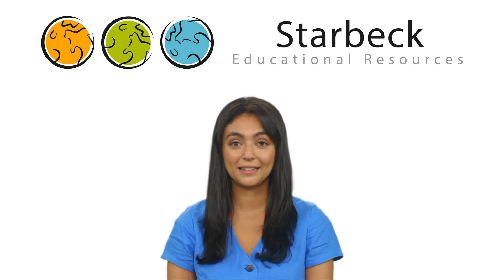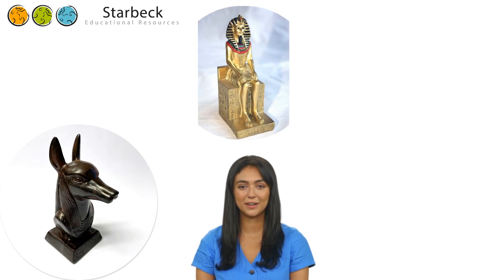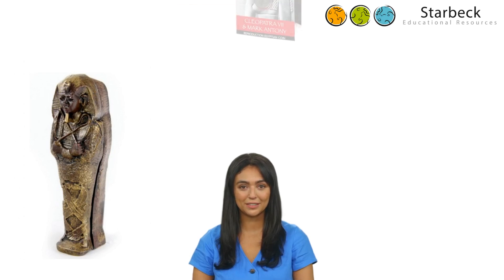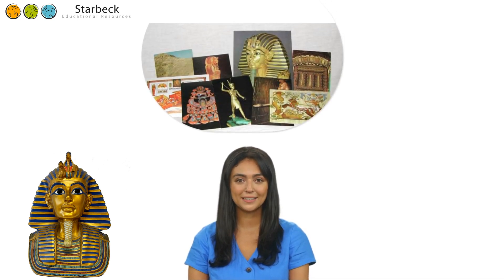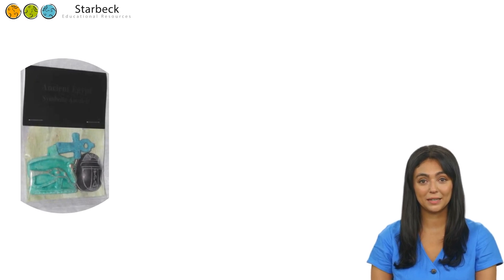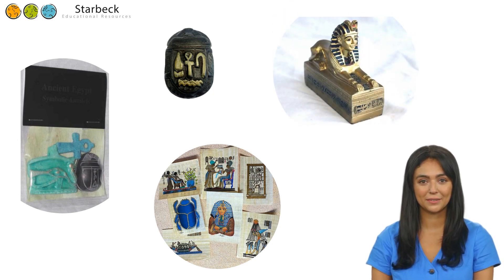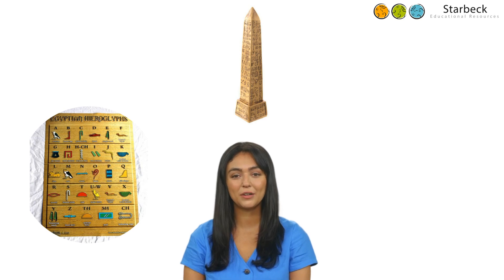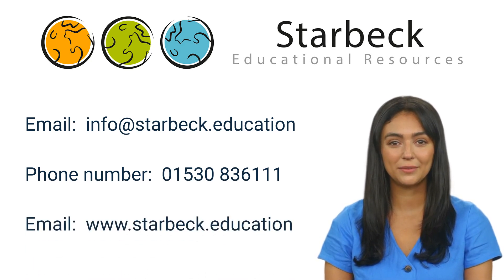Ancient Egypt Valuebox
Starbeck Educational Resources provides captivating and cost-effective historical artifacts that bring a hands-on learning experience right into the classroom. Whether you're a loyal customer of Starbeck Educational Resources or considering your first purchase from us, we believe this video will help you envision the contents of our Value Boxes, specifically focusing on the Ancient Egyptian Value Box.  We have some fantastic resources from Ancient Egypt and other Historical periods, as well as religious & art, based products.